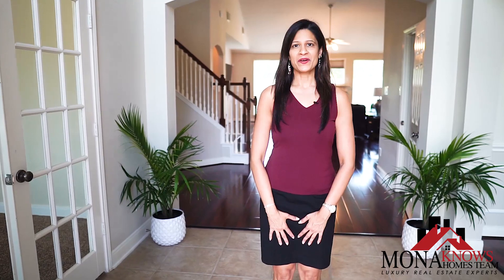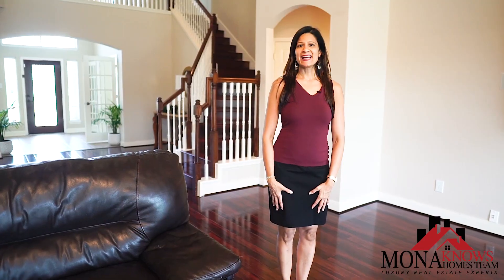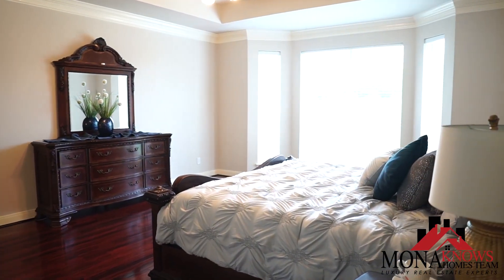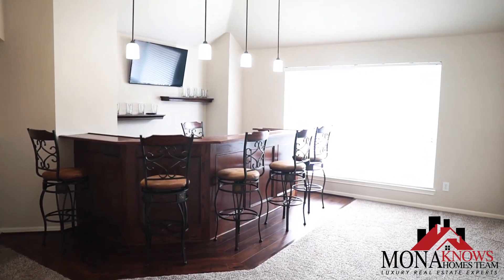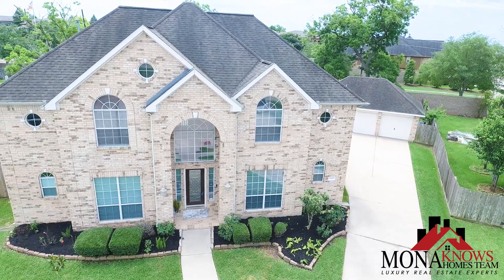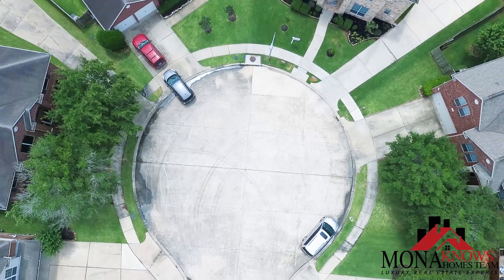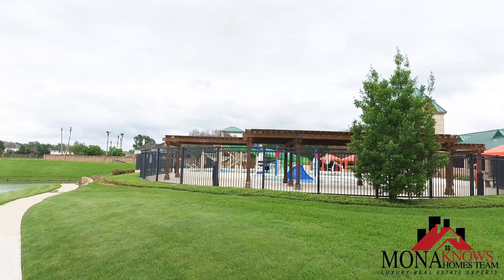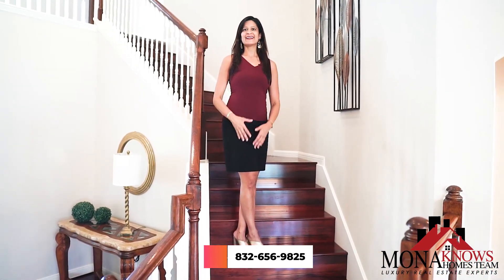22203 Rustic Oak Court